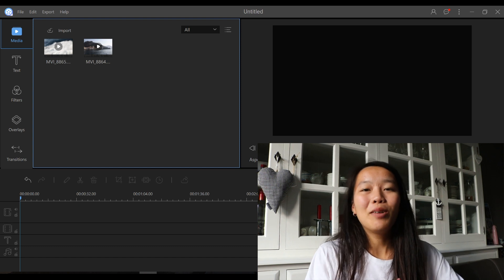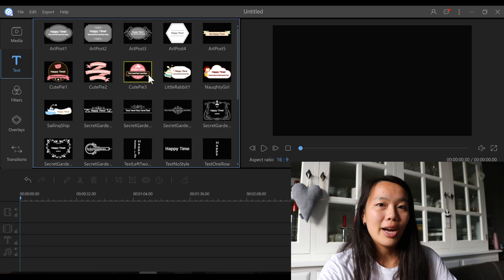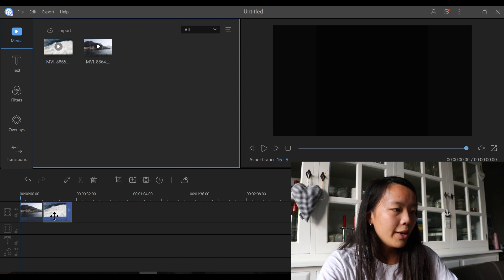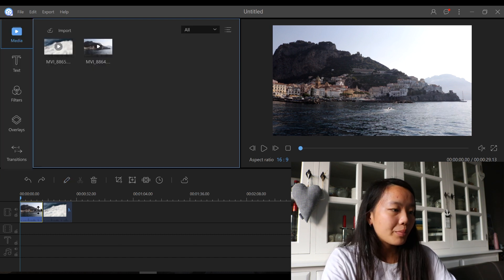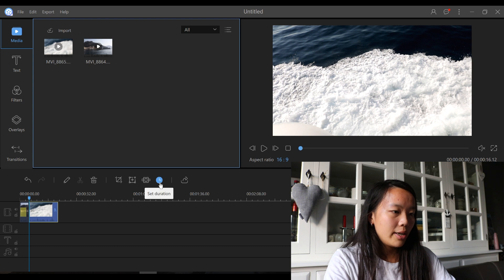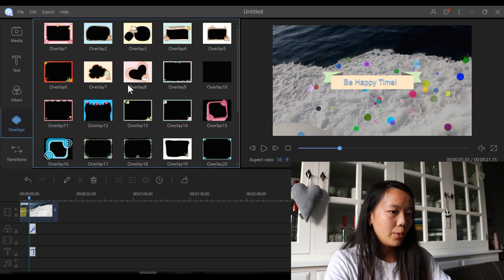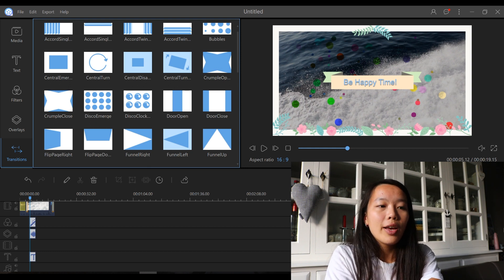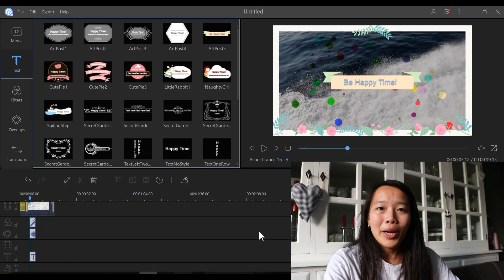Best editing software for beginners? | Apowersoft editor review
Review + how I edit my videos tutorial for beginners with video editing software Apowersoft

FAQ:
- Where are you from? - The Netherlands (ethnicity is Indonesian)
- Which camera do you use? - Canon Eos 750D + 18-55mm + 50mm lens